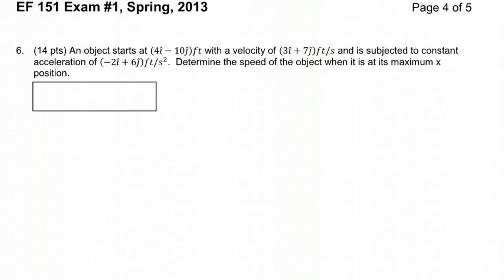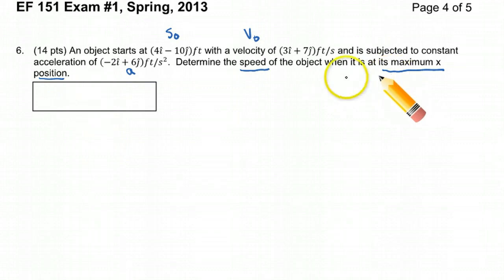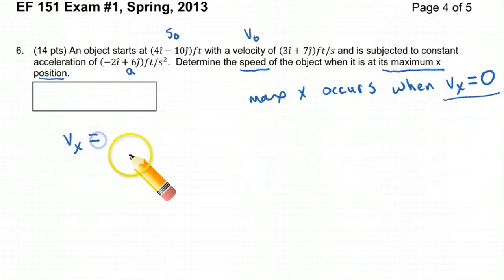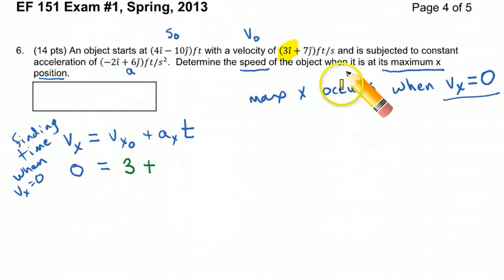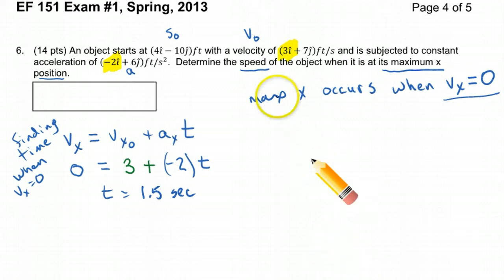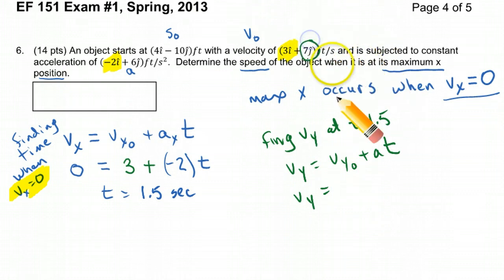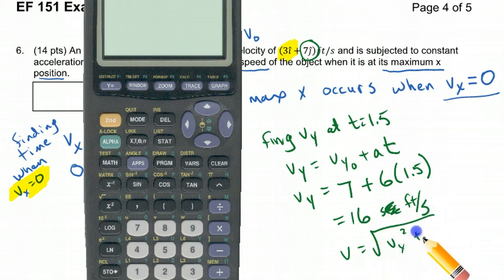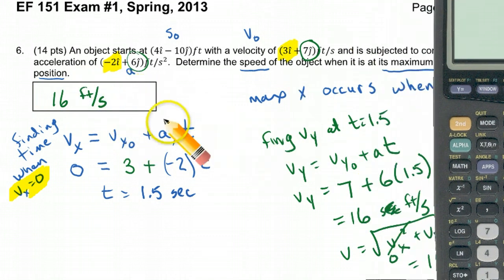EF 151 Exam 1 Spring, 2013 p6